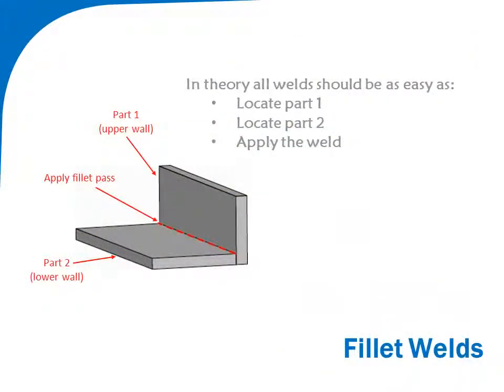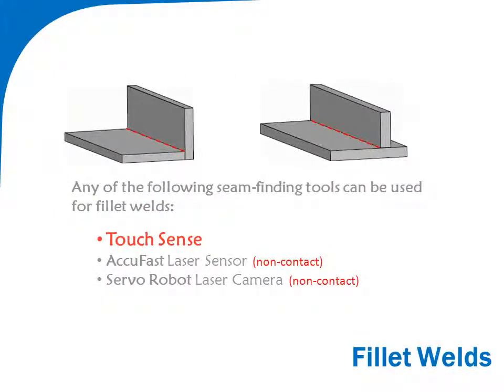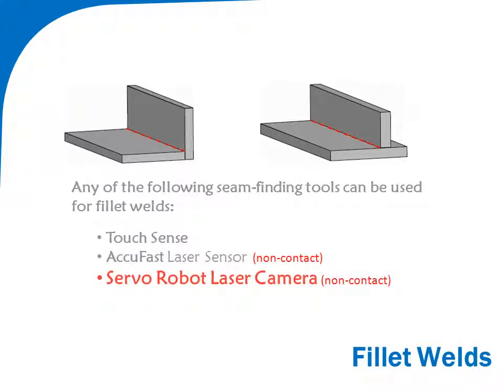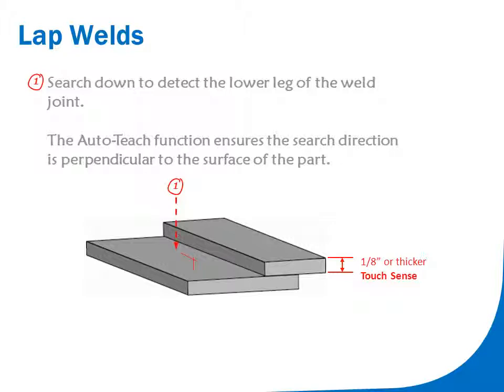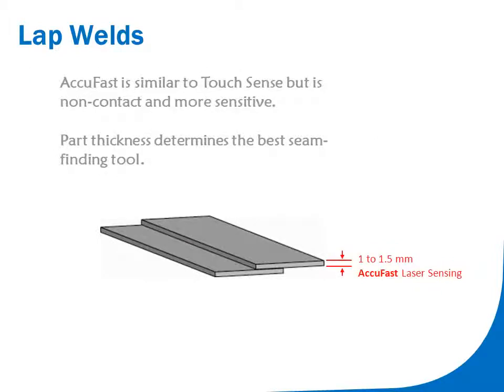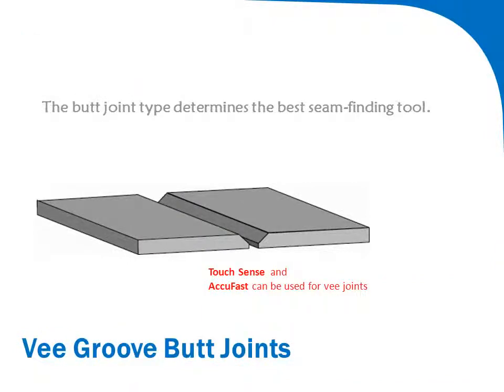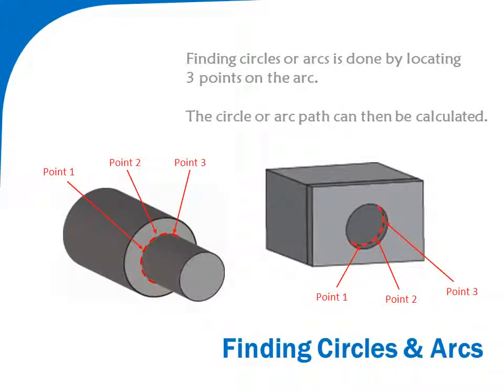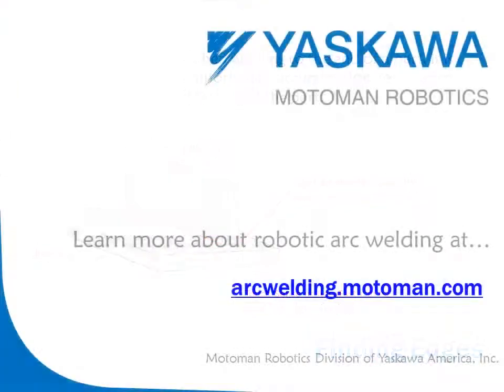Motoman Robotics Seam Finding overview for Automated Arc Wel 1